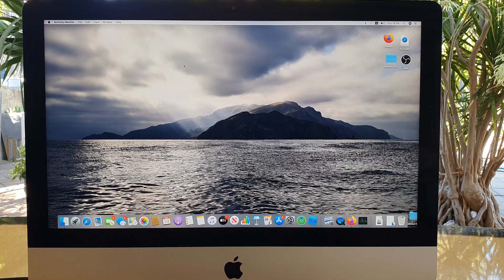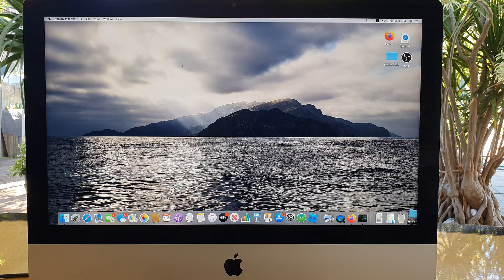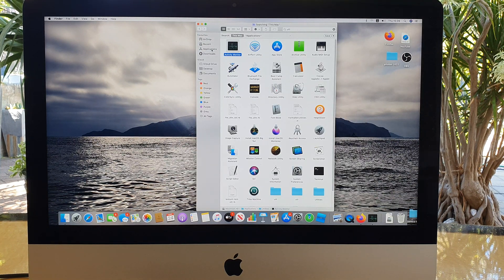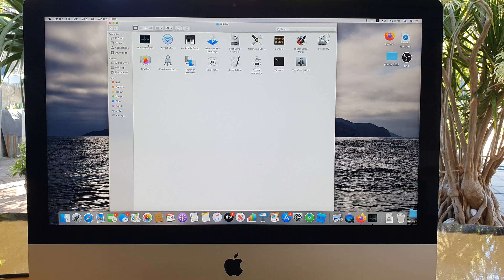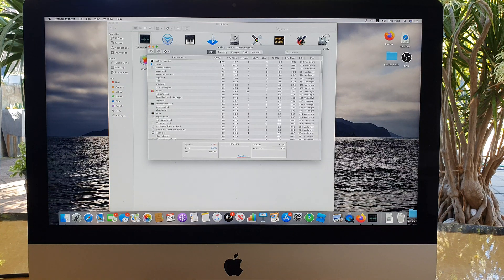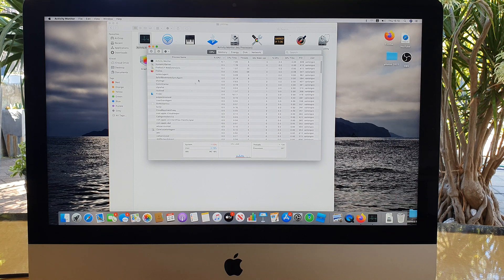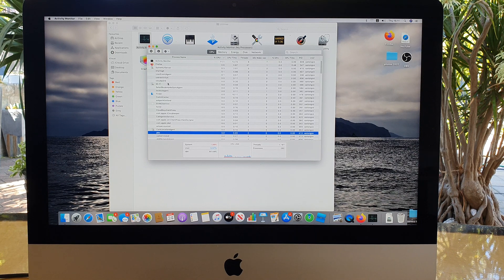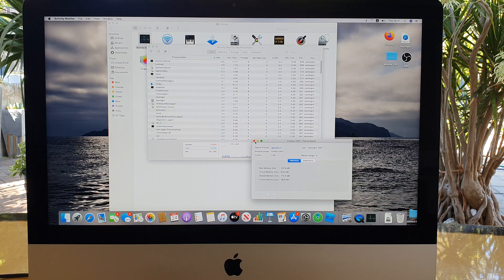How to Find & Terminate Resource Consuming Processes on the iMac 2019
Learn how you can find and terminate resource consuming processes on the iMac 2019.